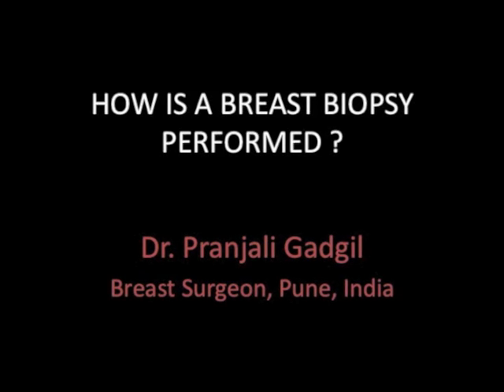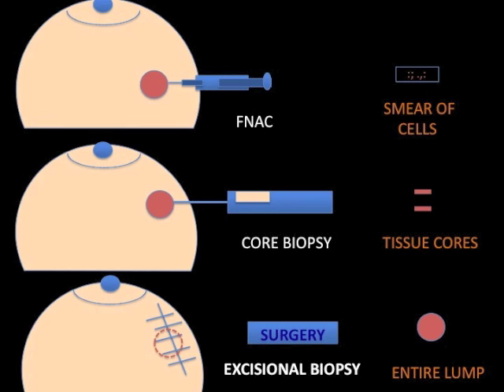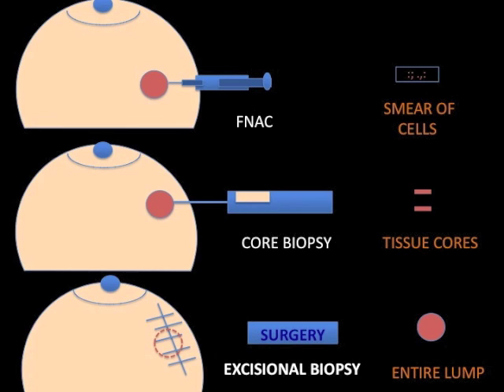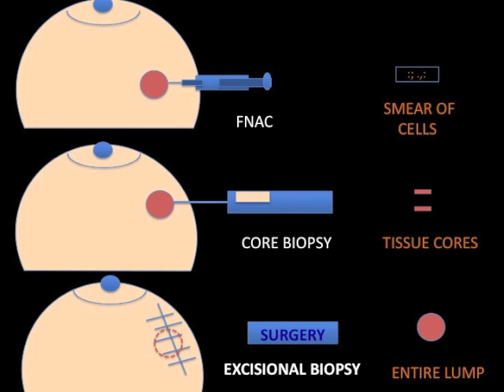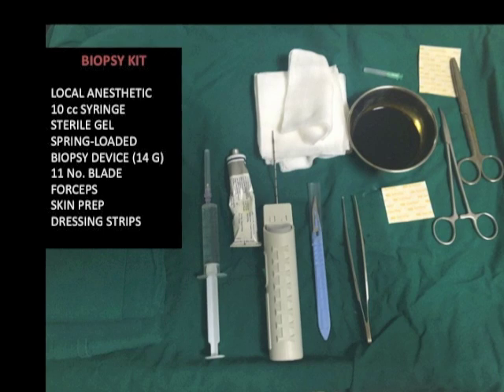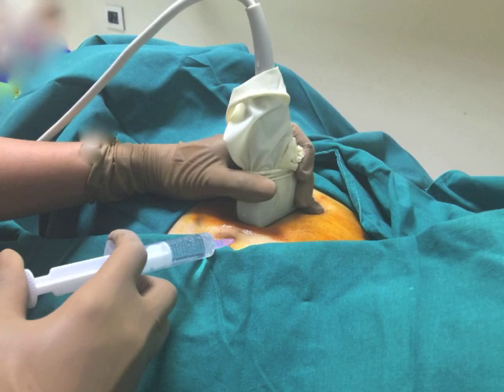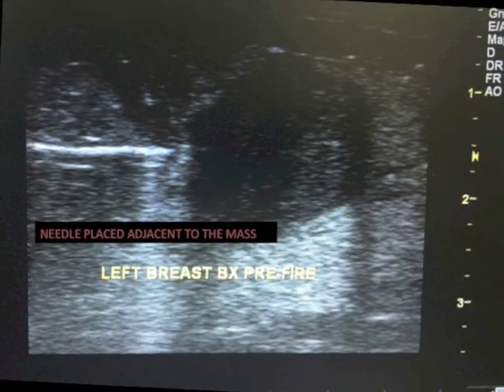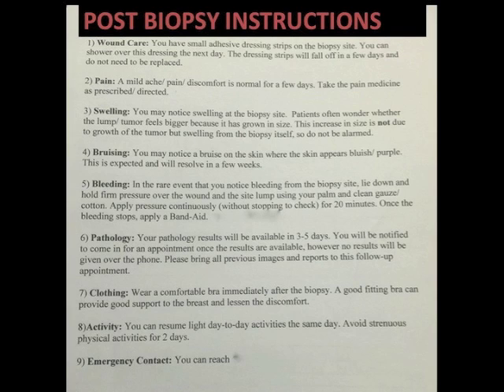How to perform an Ultrasound-guided Breast Biopsy | Dr Pranjali Gadgil | Breast Surgeon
This instructional video demonstrates an ultrasound-guided breast  core biopsy. It also discusses advantages of a core biopsy over FNAC or excisional biopsy. Appropriate image documentation and patient instruction aids are also provided.
Dr Pranjali Gadgil is a Breast Surgeon and Breast Disease Specialist  in Pune.